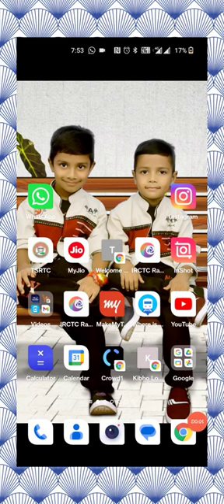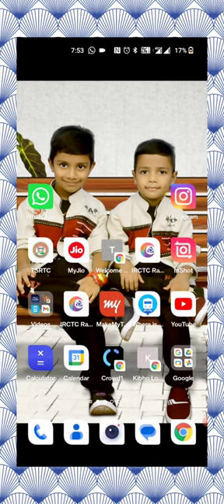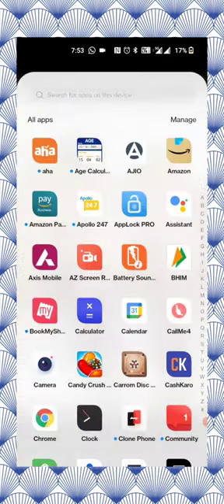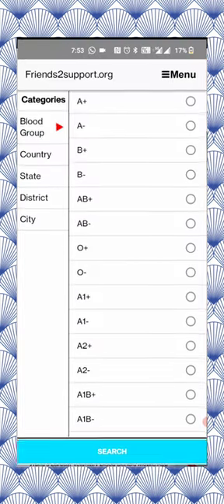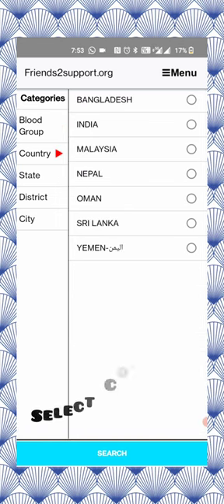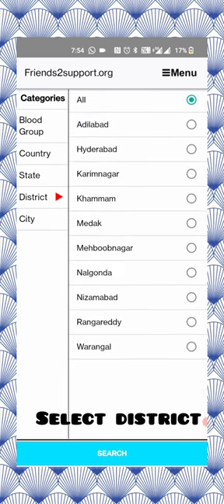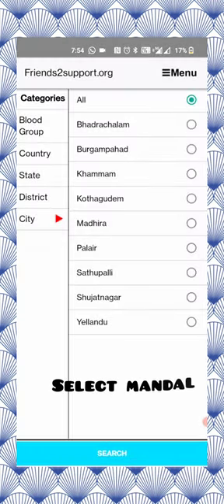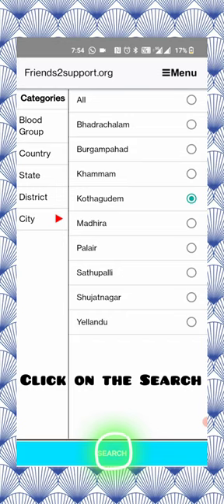Blood donors very useful app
Dear Friend, Please click below link to install world’s largest voluntary blood donors mobile app called friends2support.org. Donate Blood...Save Lives